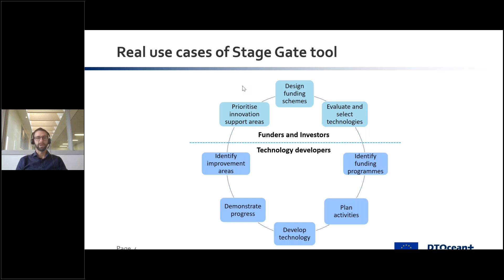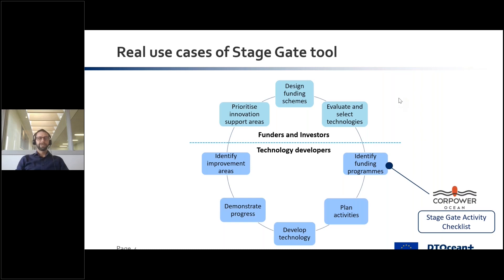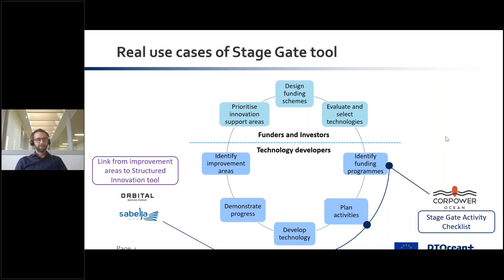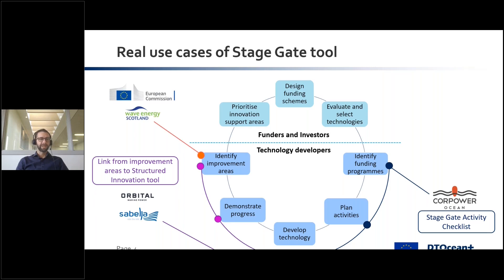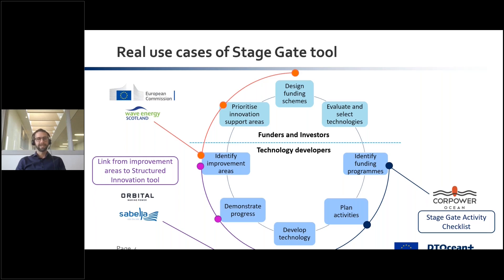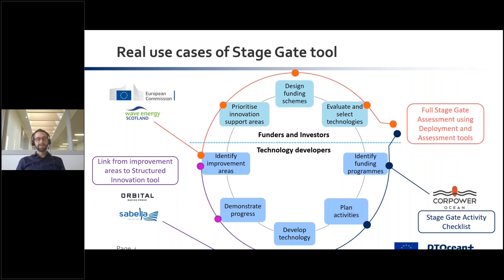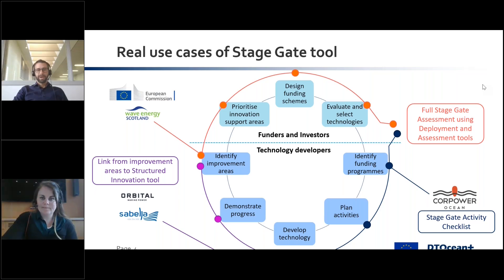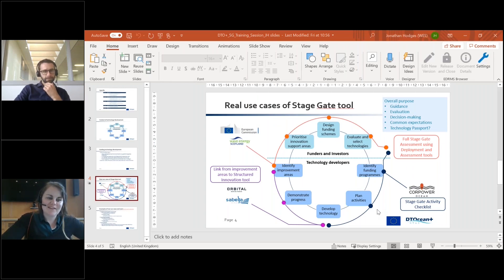Examples of real use cases of Stage Gate Tool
DTOceanPlus Training Session - 6 July 2021
Jonathan Hodges, Wave Energy Scotland